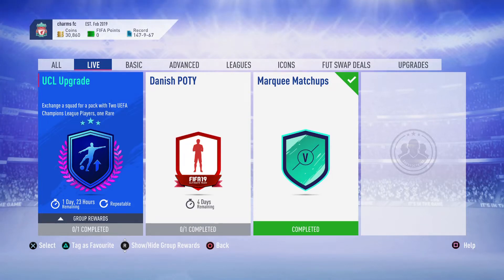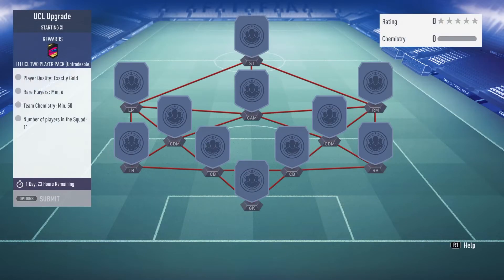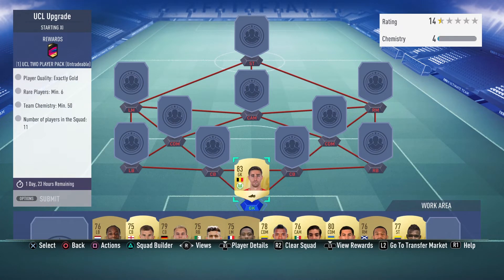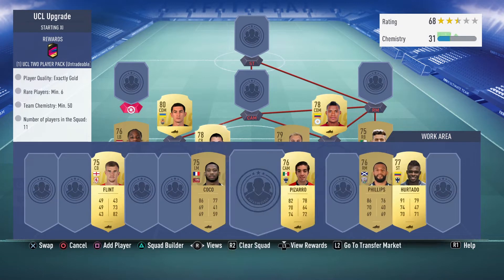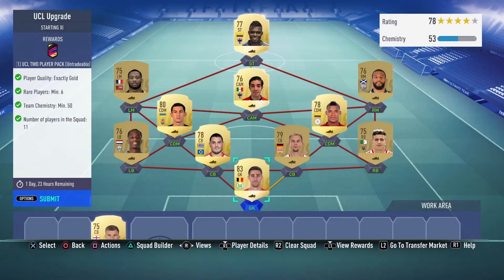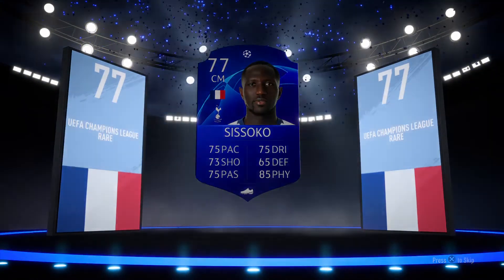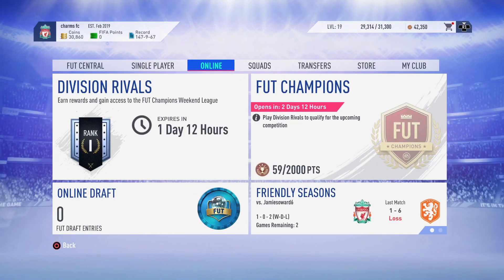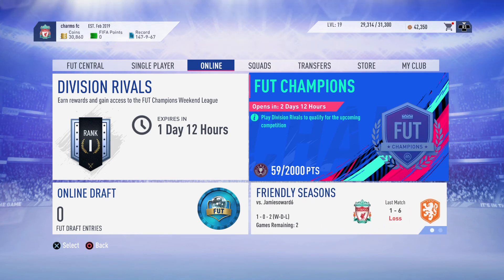CHEAPEST UCL UPGRADE SBC SOLUTION. WORTH IT!? FIFA 19.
Your one stop to find some Mobile/PS4 gaming videos to Binge watch and share.
FIFA and a lot of videos coming right up.
we upload on alternate days to keep you coming  back.